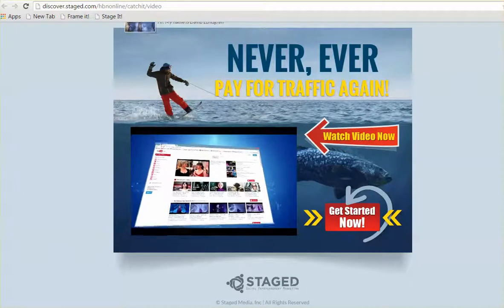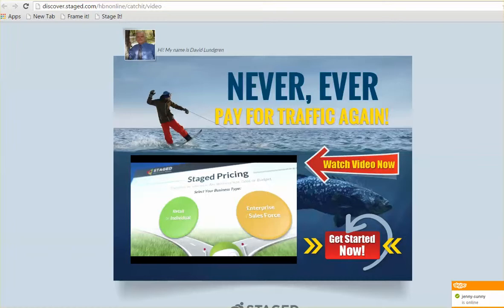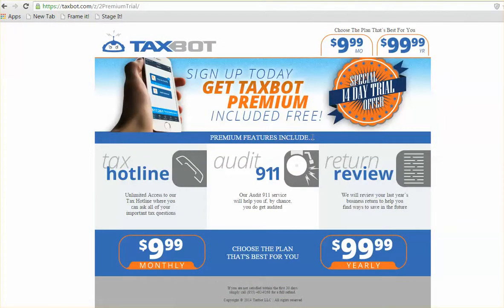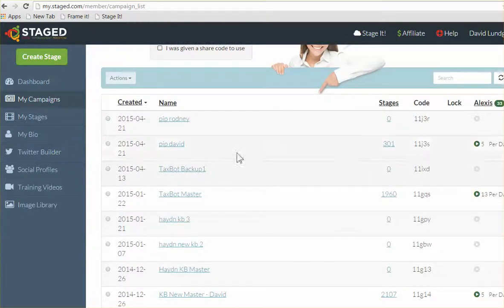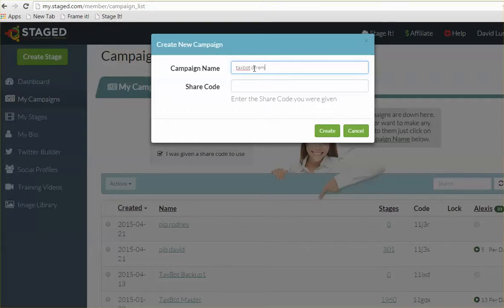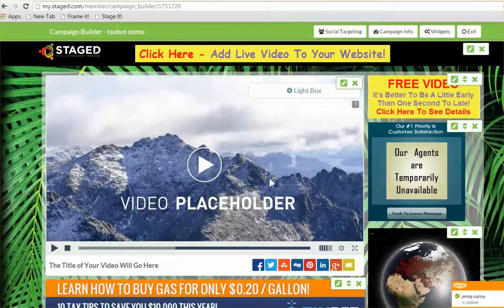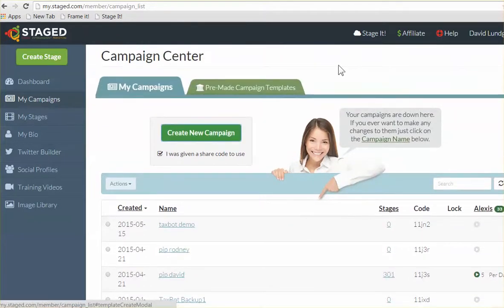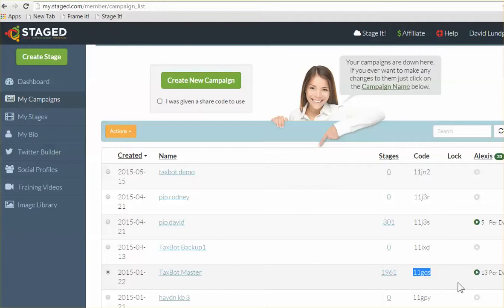Staged + TaxBot Share Code Integration Training by David Lundgren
- In this training video, Global Digital Trainer David Lundgren teaches you how to use his Staged Share Code to integrate his #1 selling product - TaxBot